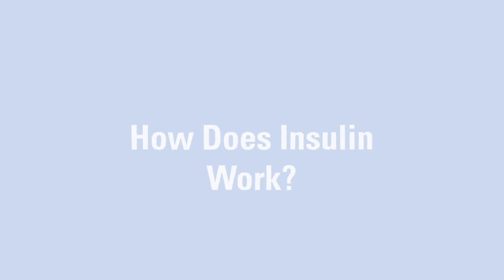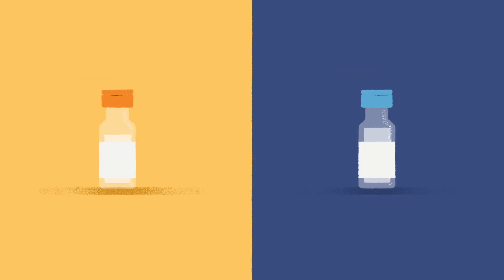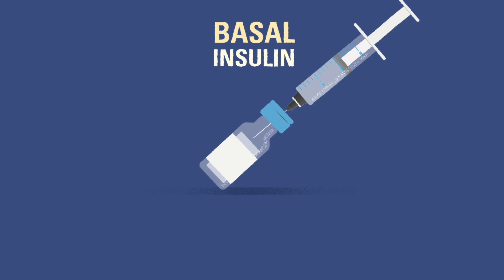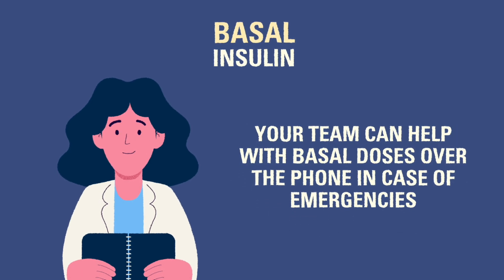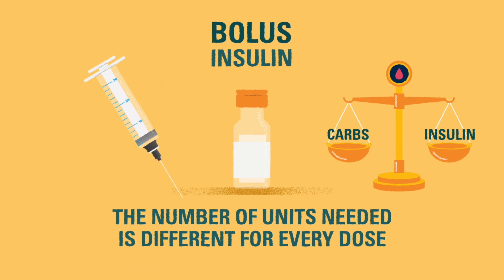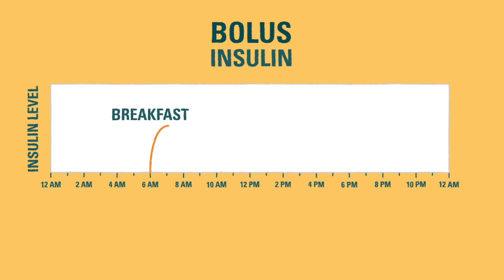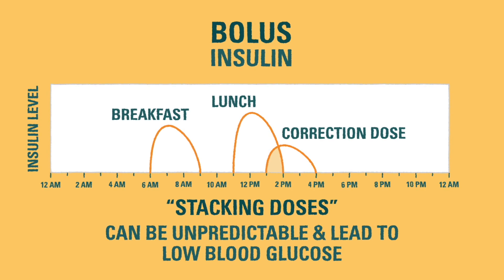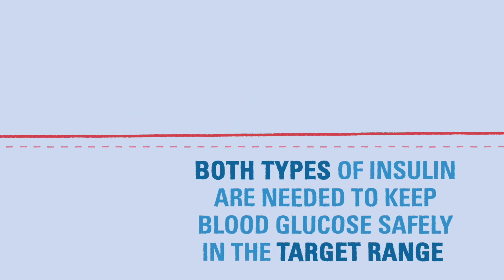U-M Type 1 Diabetes 101 | Module 5 | How Does Insulin Work?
In this video, you'll learn about the two types of insulin we prescribe for type 1 diabetes: bolus (rapid-acting) and basal (long-acting). You'll also learn how these two types of insulin manage blood glucose levels and why they are both important for diabetes care.